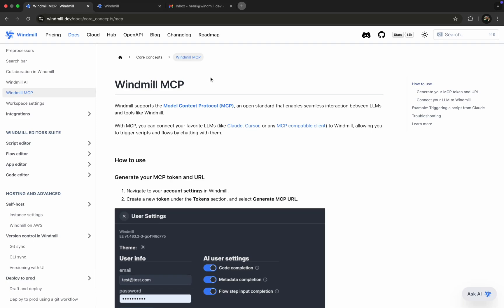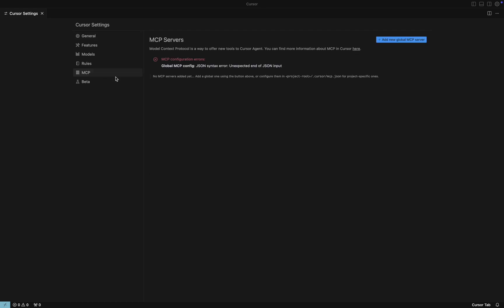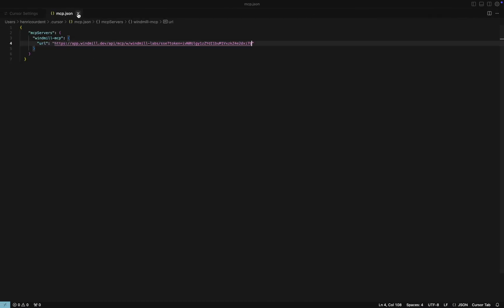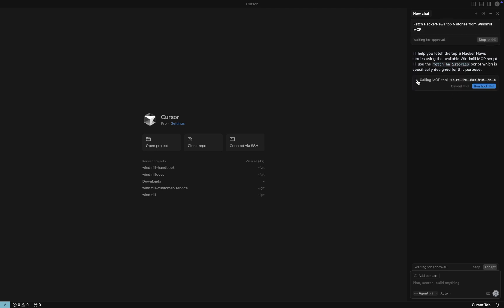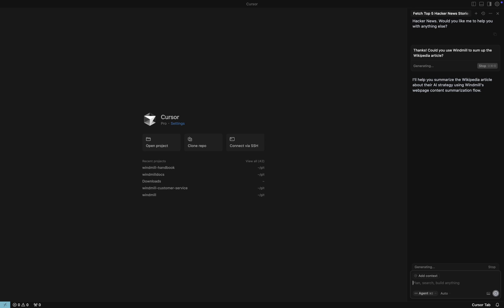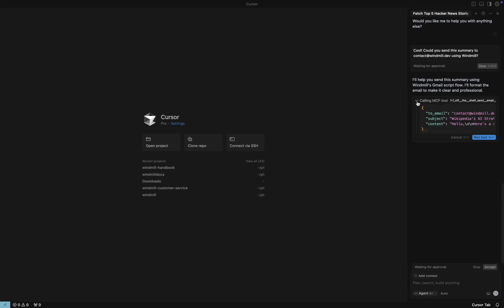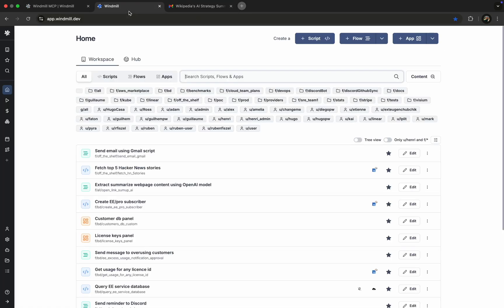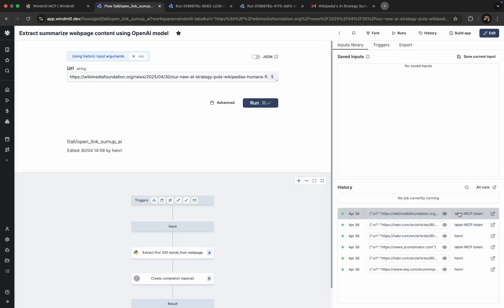Windmill MCP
00:00 Introduction
00:18 Set-up
01:01 Test from Cursor
02:34 Monitor from Windmill